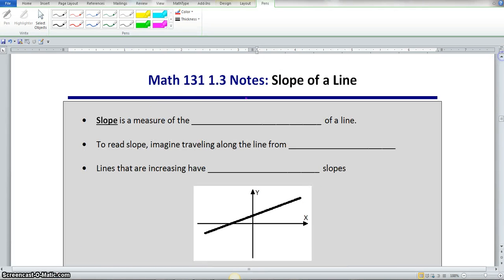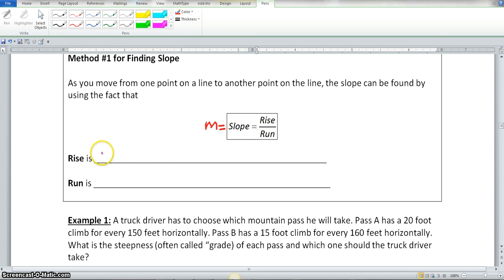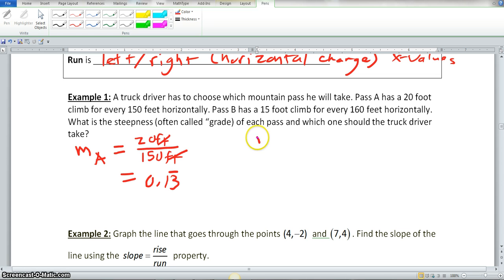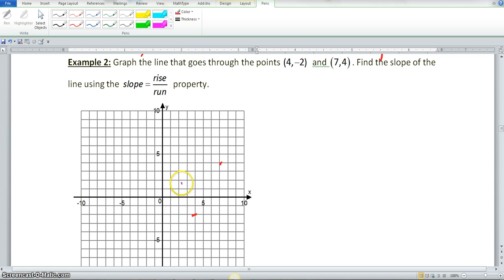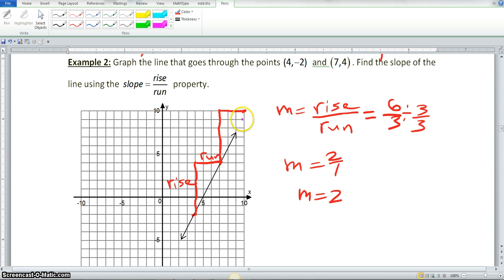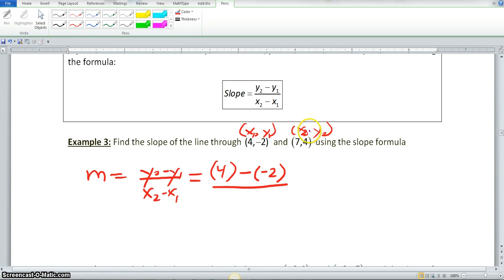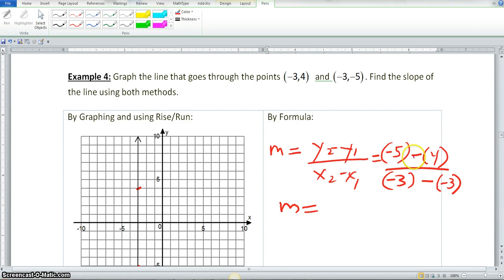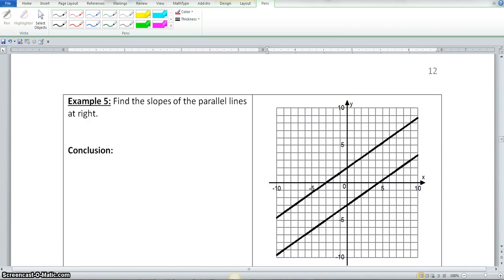MAT 131 Section 1 3 Video 1 of 2